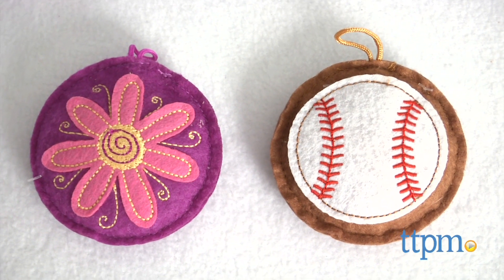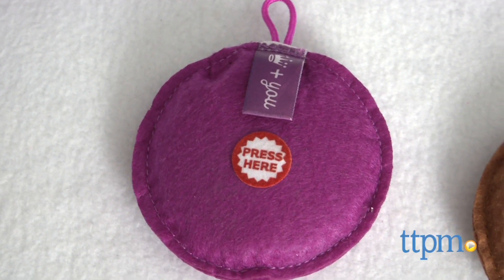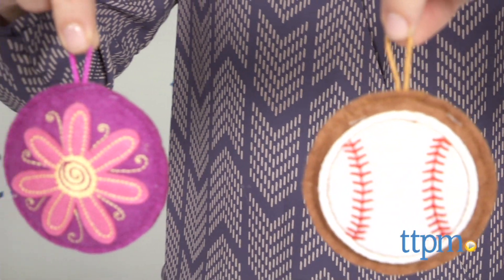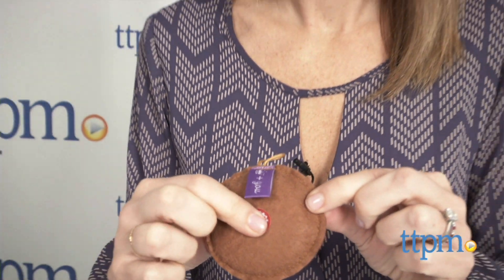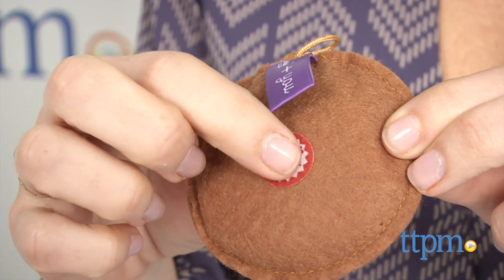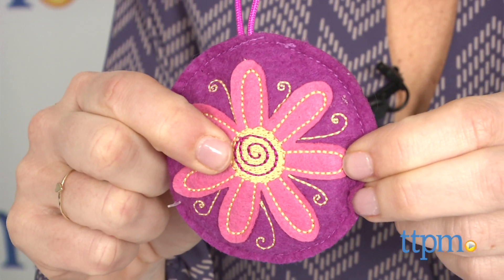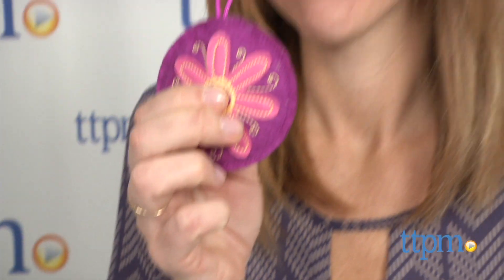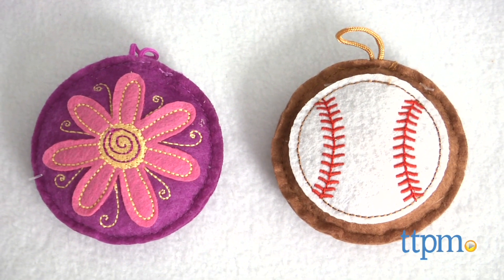Recordable Sound Charms from Hallmark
Give your loved one a message they can listen to wherever they go with Recordable Sound Charms from Hallmark. For full review and shopping info

Product Info:
Sound Charms are small felt tokens that allow you to record a nine-second message that can be played back later by your child, spouse, or anyone else you'd like to share it with. Each charm measures three inches in diameter and features a felt graphic, and a loop on top.